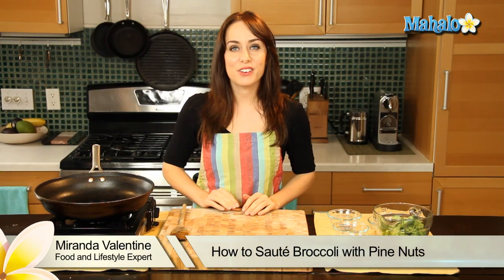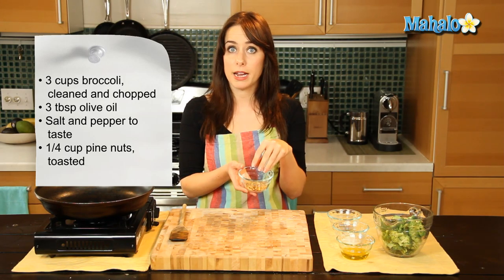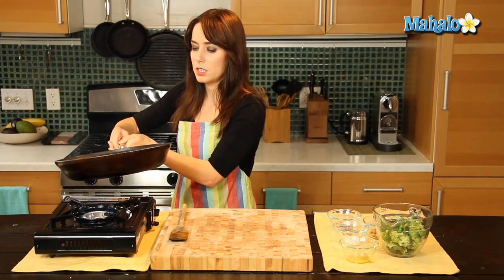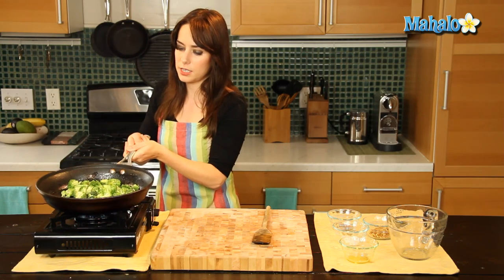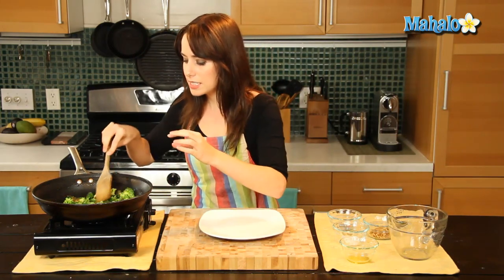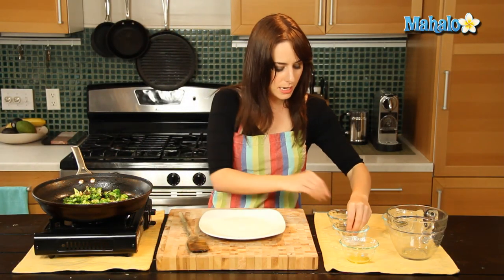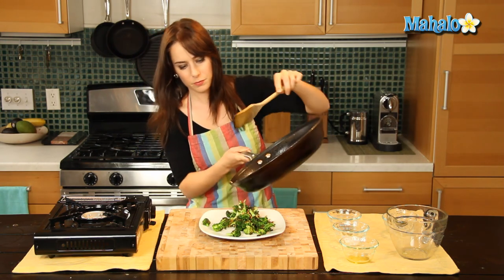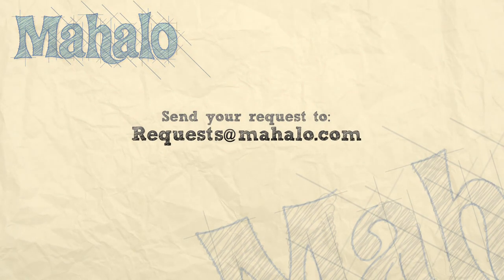How to Saute Broccoli With Pine Nuts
Miranda Valentine, founder/editor of the popular lifestyle blog, Everything Sounds Better in French, , shows us how to saute broccoli with pine nuts!